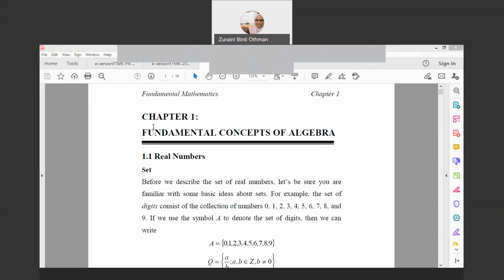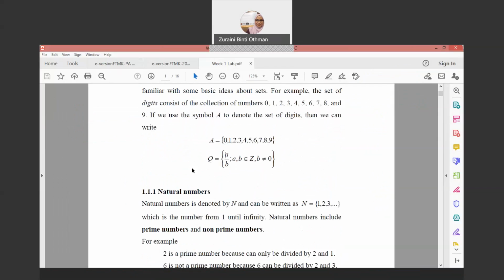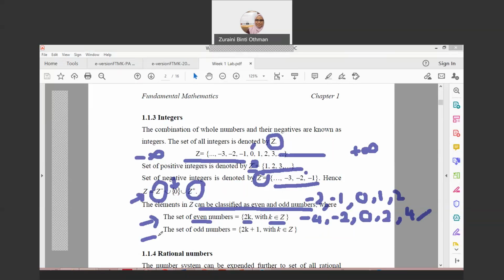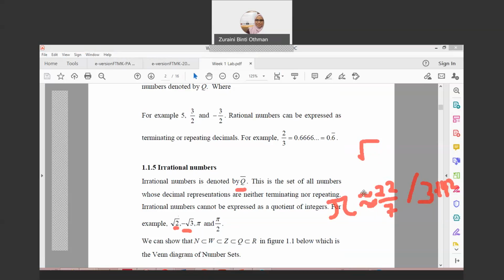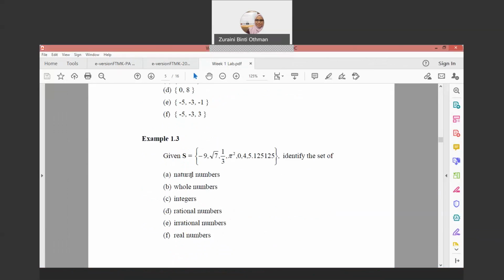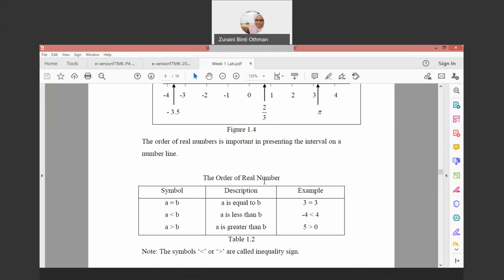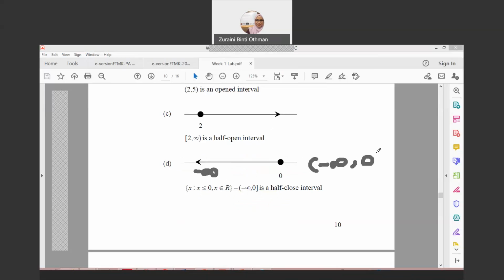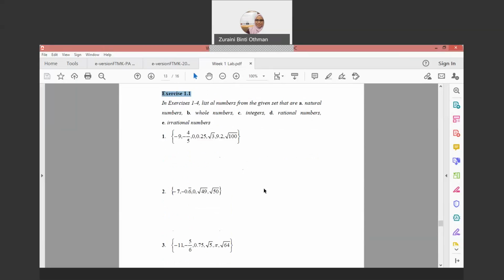Week1 Lecture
Fundamental Concept of Algebra